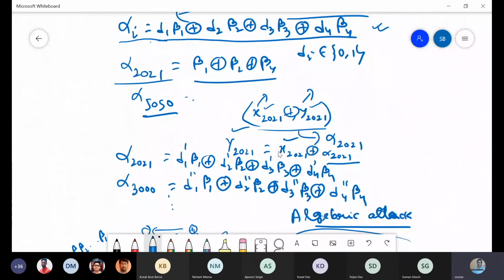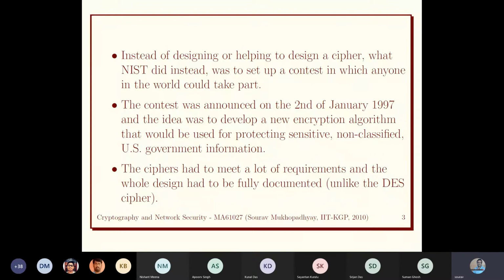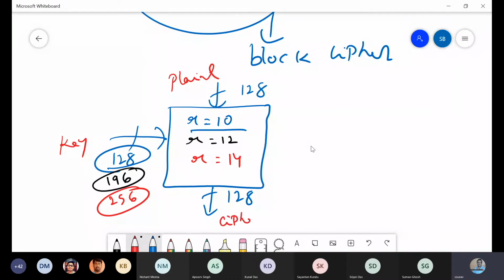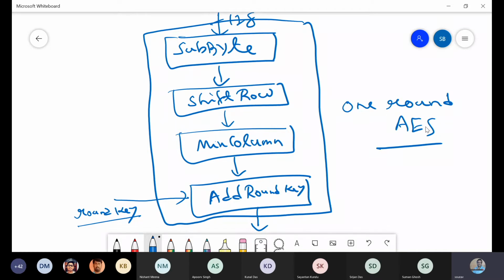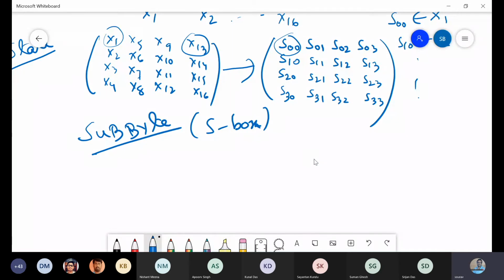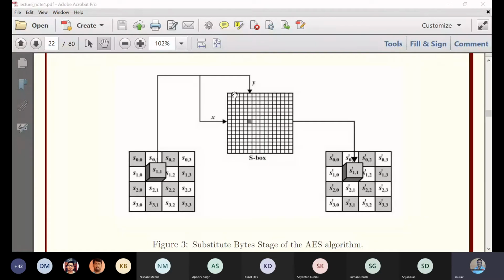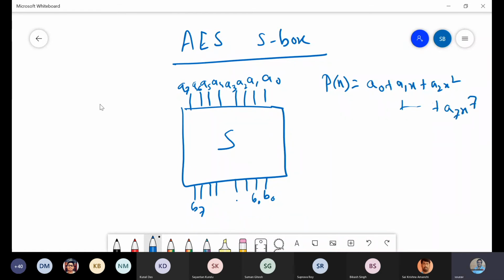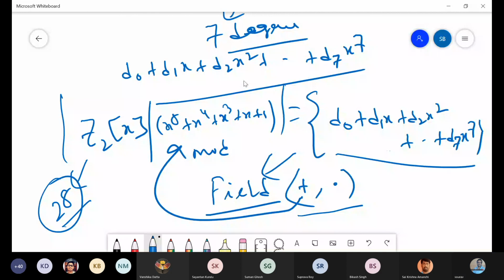11. Advanced Encryption Standard (AES) (9th Sept)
Cryptography and Network Security (MA61027)